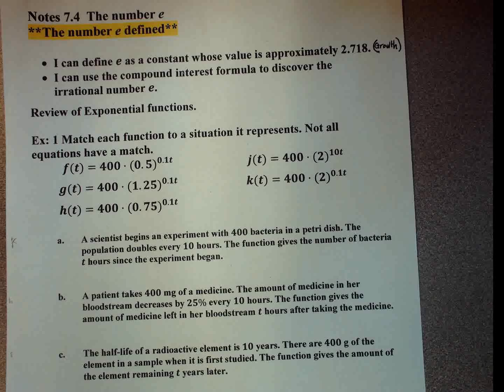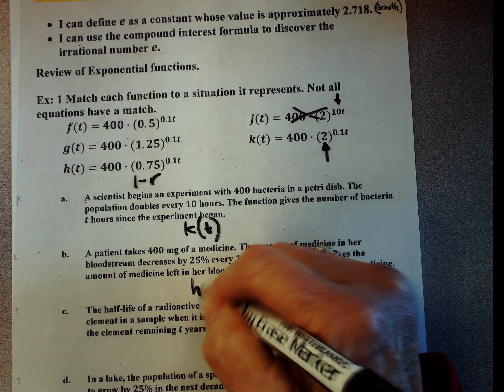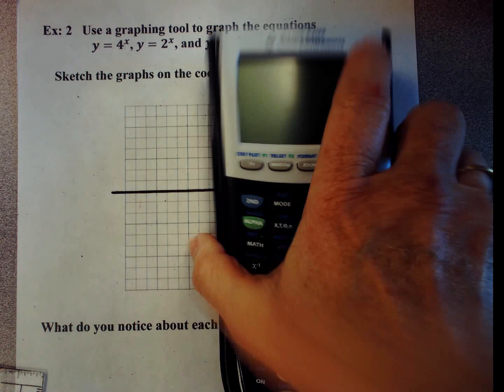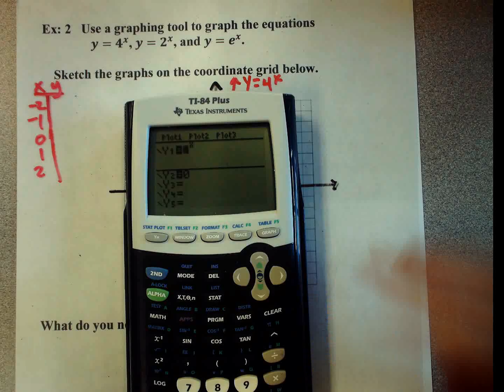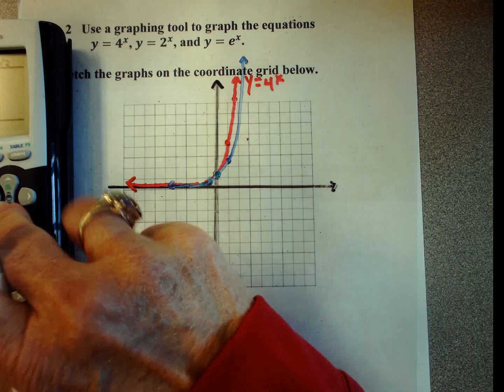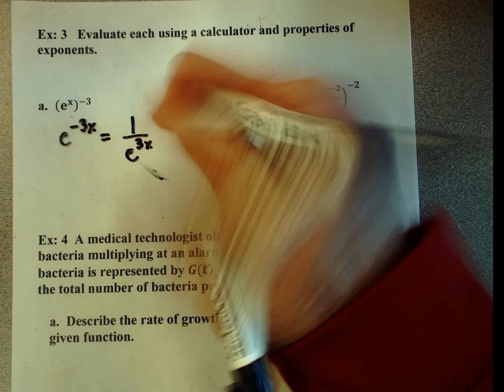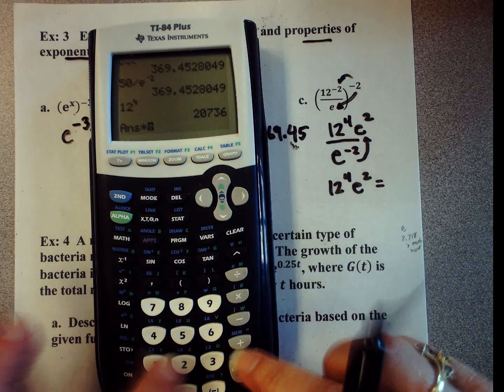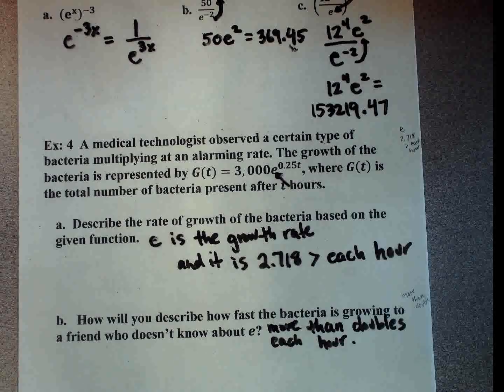7.4 Natural Base e Video SEZ